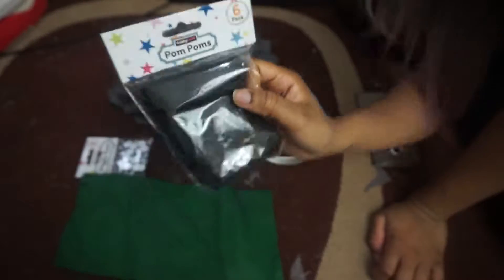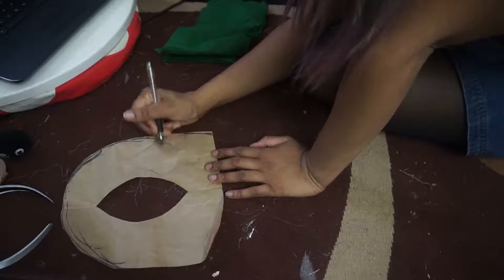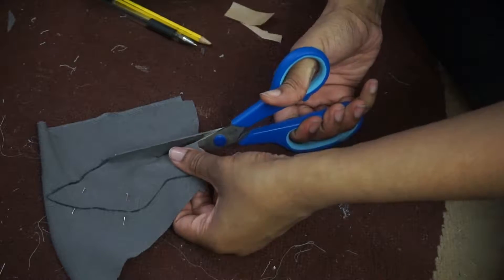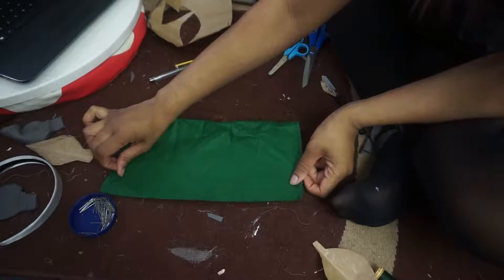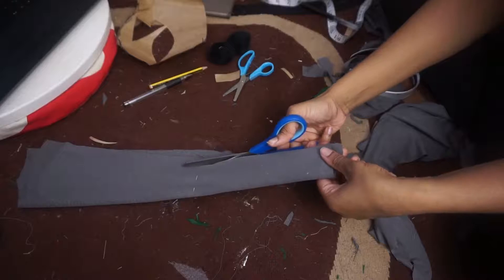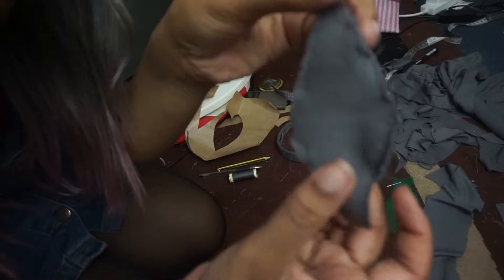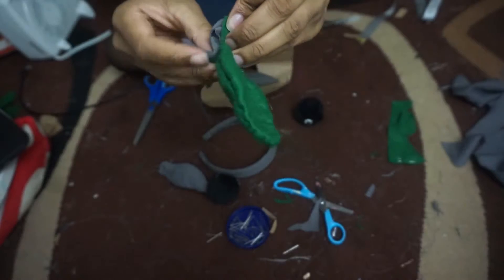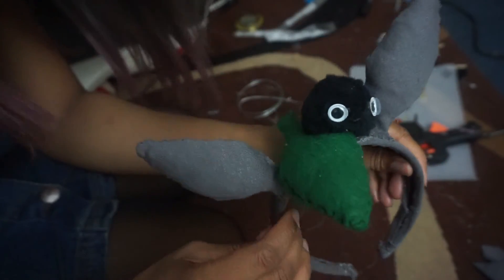How To Make Totoro Ears!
Hiya guys!, In this video I'm going to show show you how I made these cut Totoro ears for my cosplay. This wraps up My Totoro cosplay videos, I hope you enjoy it!